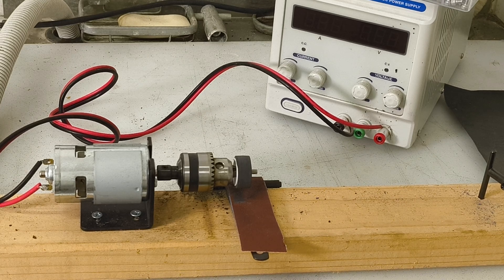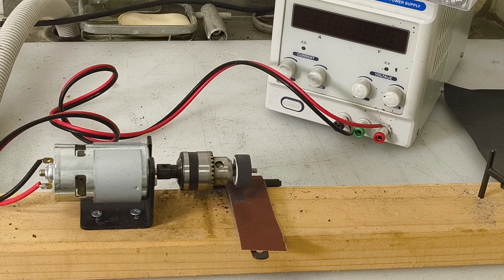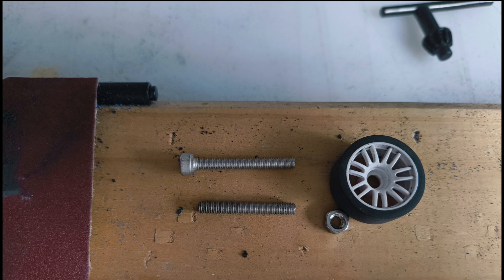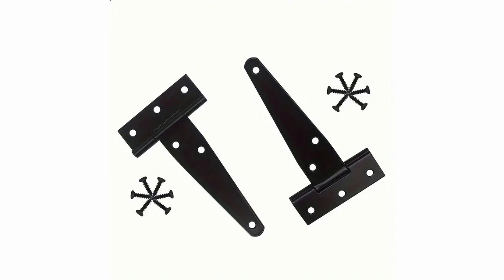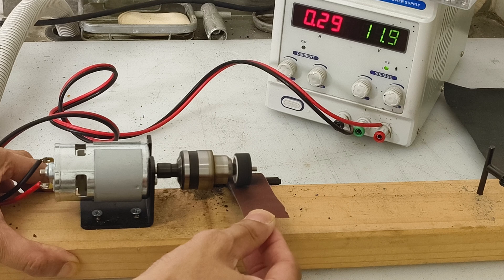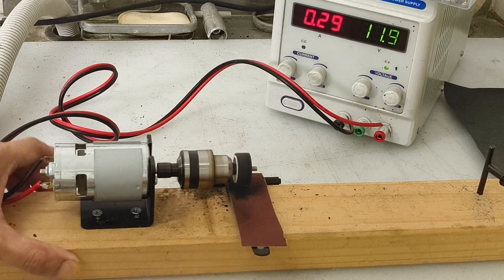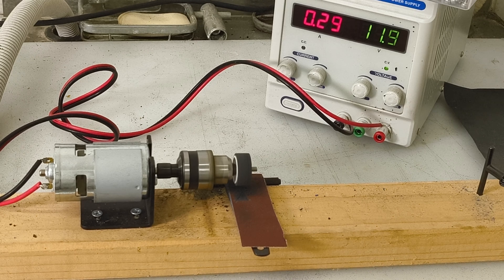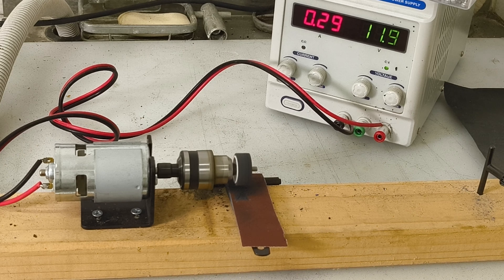DIY Mini-Z Tire Truer: A Budget-Friendly Upgrade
Give your Mini-Z racing performance a boost with a homemade tire truer! This simple DIY project will help you maintain optimal tire shape and improve your lap times.

Materials Needed:

A 12-24V DC 775 Motor Small Bench Drill With Drill Chuck and mount bracket
Available from Ebay and Temu
A 12V power supply (or 12V  DC power adapter)
A 4mm hex bolt with the head cut off and nut
A piece of wood 4x2
A door hing
A small piece of fine sandpaper or nail file
Some screws and nuts

Assemble the Truer: Easily construct the tire truer using basic tools and techniques.
True Your Tires: Effectively remove tire irregularities and optimize performance.
Tips and Tricks: Learn valuable tips for achieving the best results.
Upgrade your Mini-Z racing experience without breaking the bank!

Camera used is a Nothing 2A